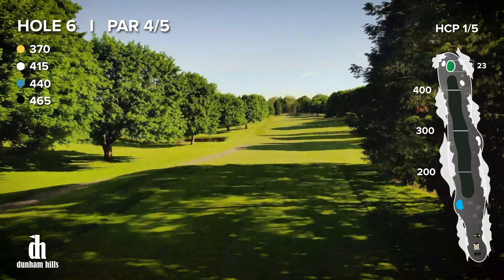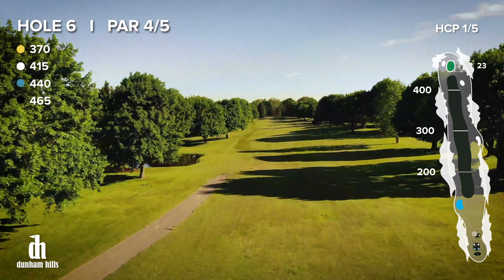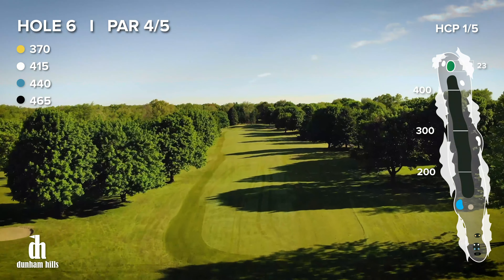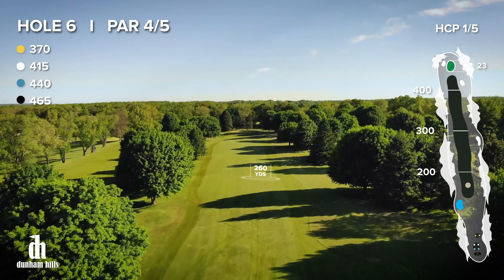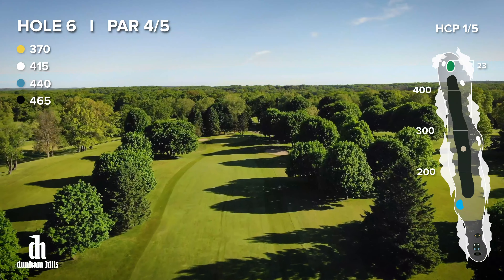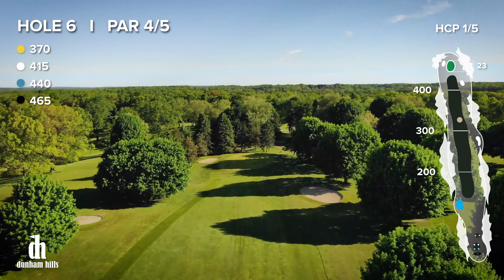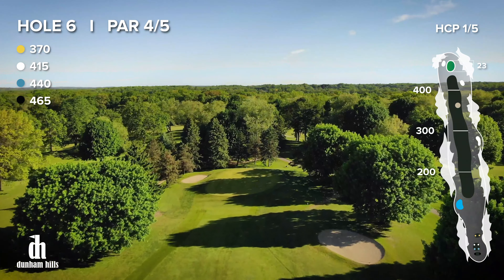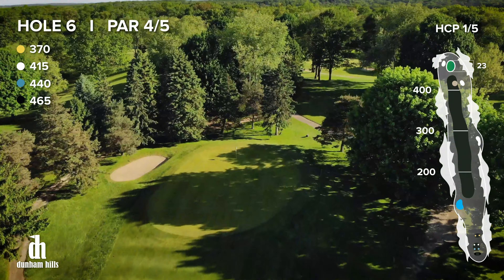Dunham Hills Hole 6 Aerial Flyover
At Eagle Golf Productions, we take pride in providing golf courses with the best aerial, hole-by-hole tutorials in Michigan. Visit Dunham Hills Golf Club in Hartland for a challenging, beautiful course.